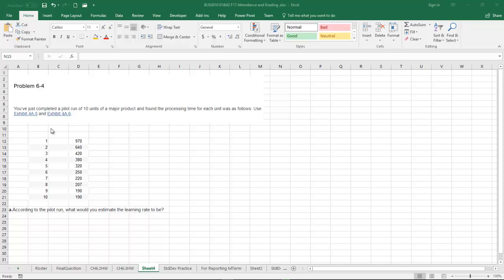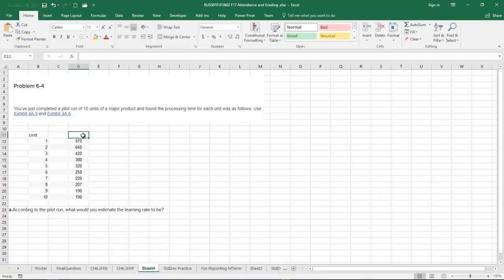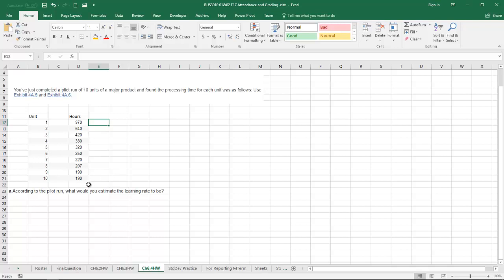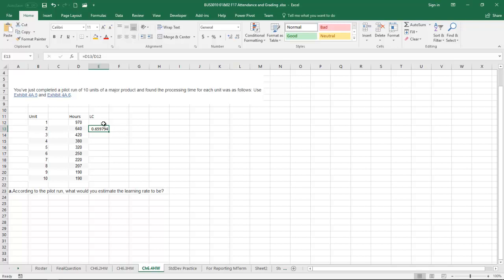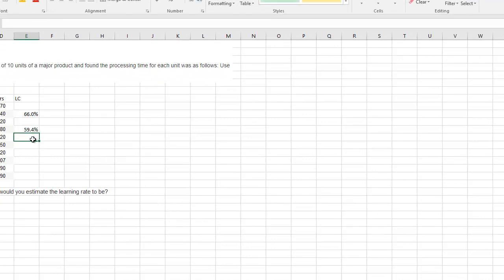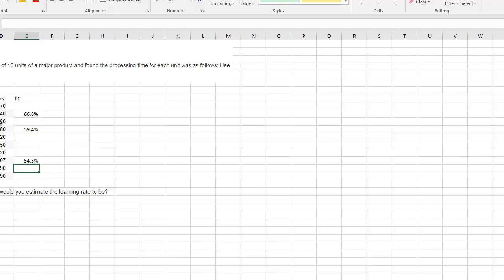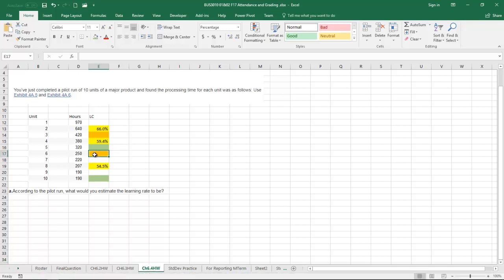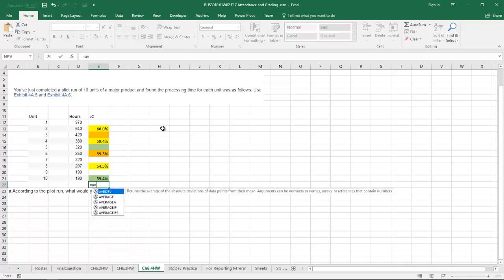Jacobs 6.4 Learning Curve Solution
Intro Problem to calculating learning curves.